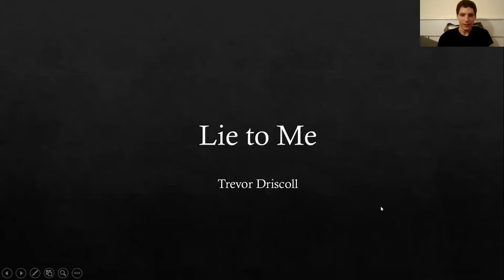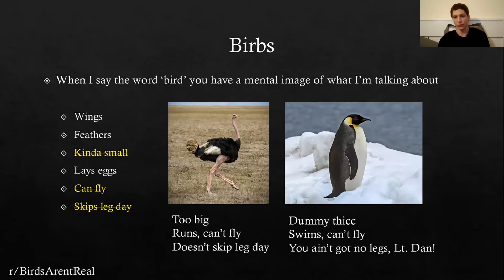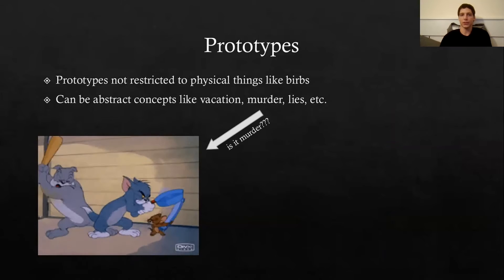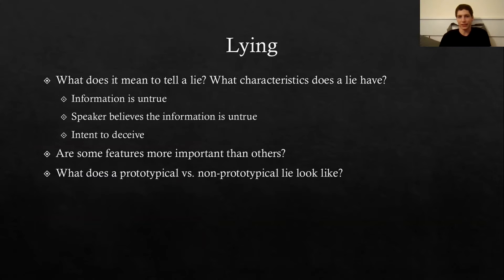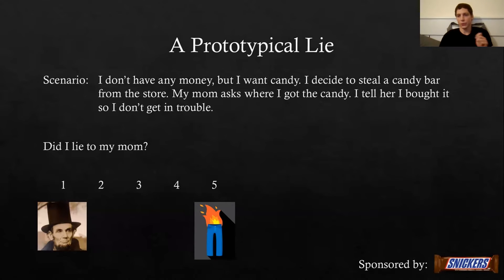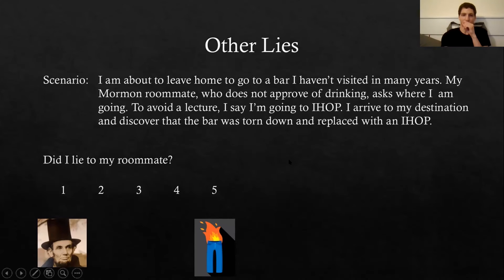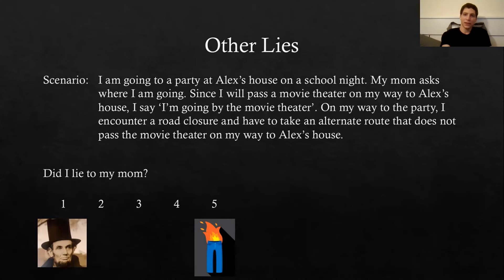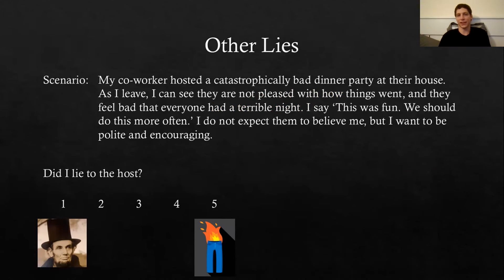Lie to Me (Firestorm Jan '22)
What constitutes a lie? Join as Trevor Driscoll walks us through how to answer this question!